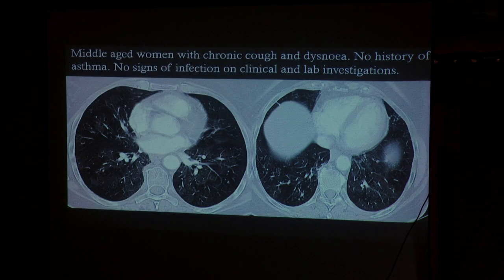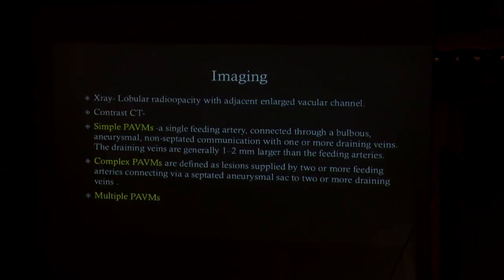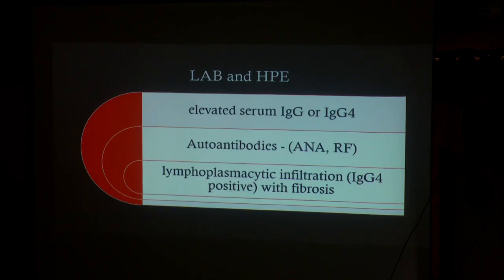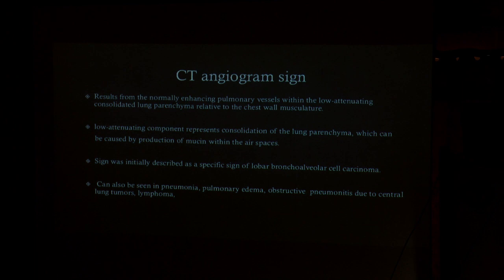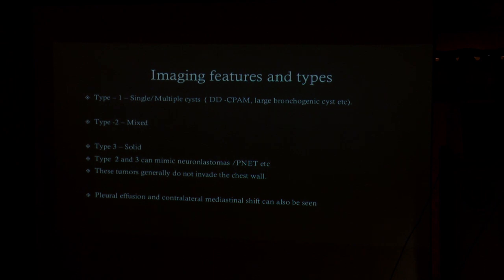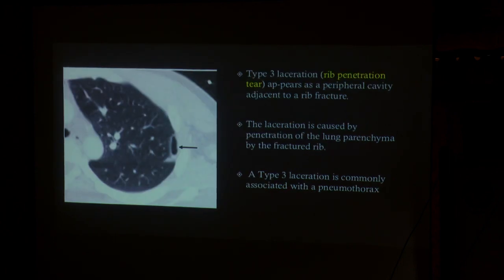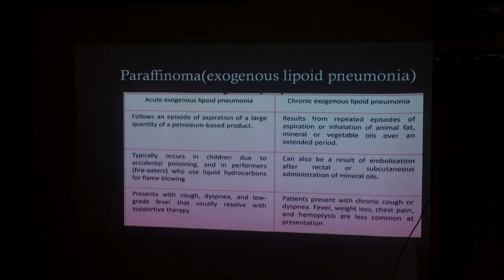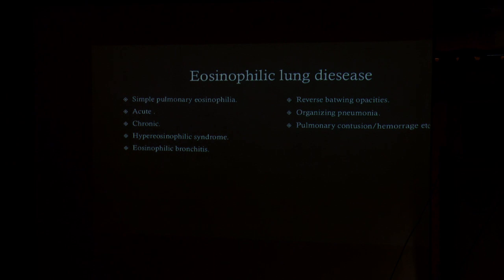KARE 2022 - OSCE MADE EASY RESPIRATORY SYSTEM RADIOLOGY OSCE by Dr .Vijay Thiraviyam